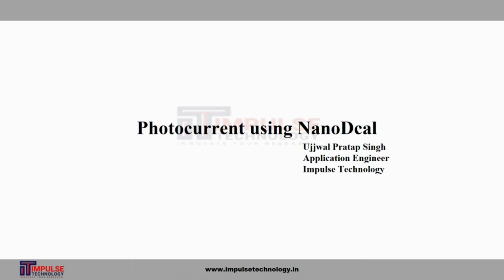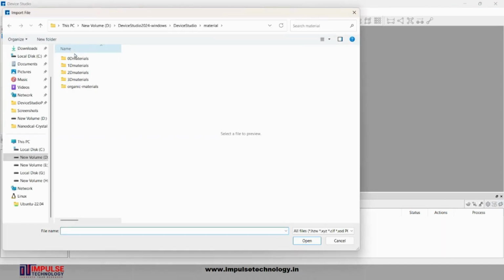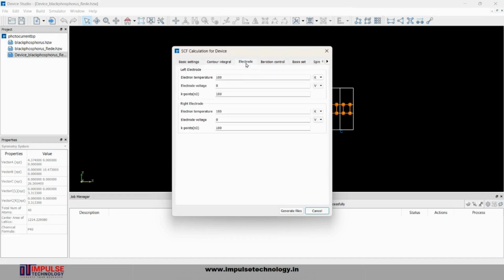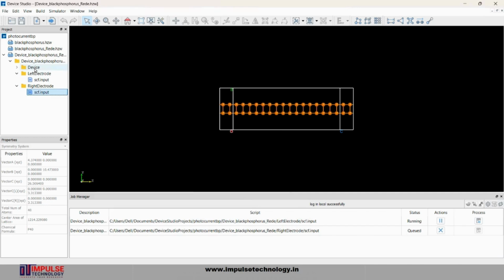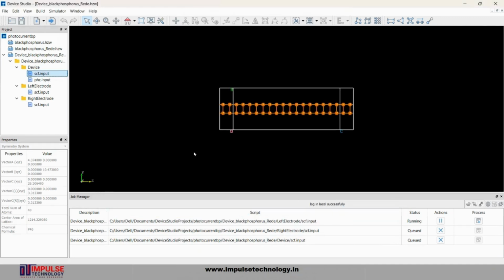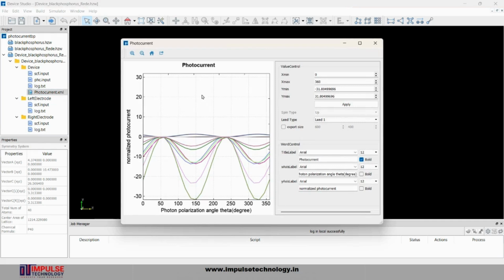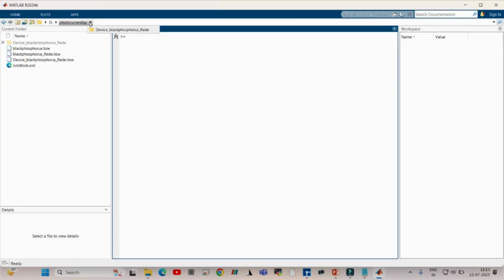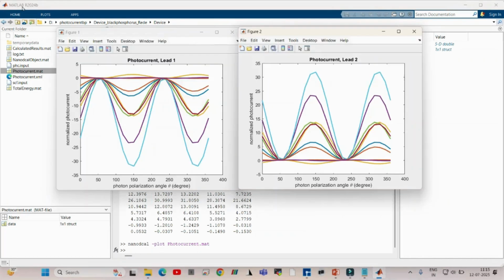Photocurrent of Black Phosphorus Structure Using Nanodcal Software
🔬 In this video, we explore how to calculate and analyze photocurrent generation in black phosphorus using the powerful NanoDCAL software, which is based on non-equilibrium Green's function (NEGF) combined with density functional theory (DFT).

🌟 What you'll learn:

Step-by-step setup of the black phosphorus device in DeviceStudio.

How to apply light and simulate the photoresponse.

How NanoDCAL calculates photocurrent under different conditions.

Visualization and interpretation of results, including current-voltage characteristics and the impact of light polarization and intensity.

📁 Software Used:

NanoDCAL (for DFT + NEGF photocurrent simulation)

DeviceStudio (for device modeling and simulation management)

📊 Applications:

2D material-based photodetectors

Optoelectronic and nanoelectronic device design

Fundamental research on black phosphorus photophysics